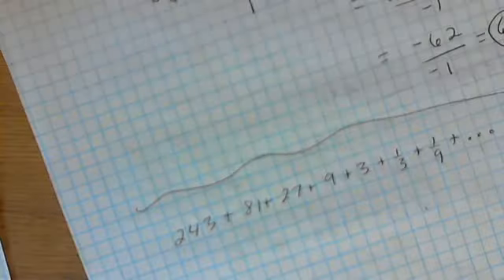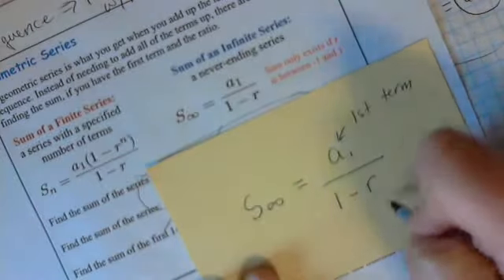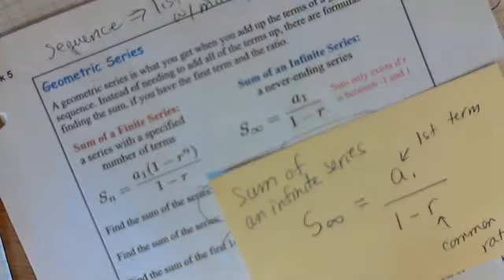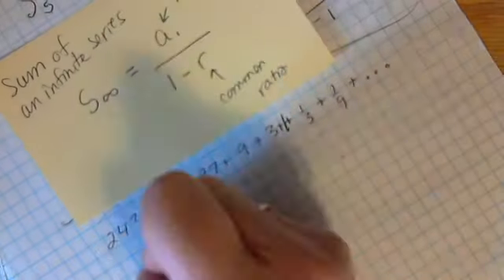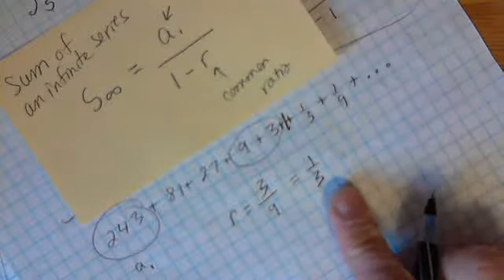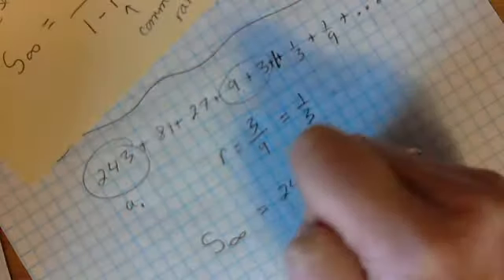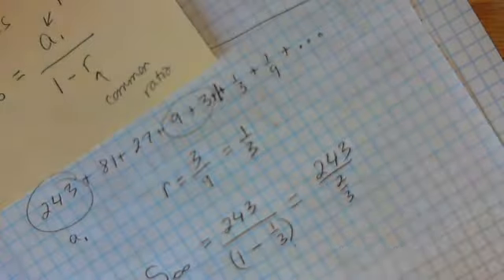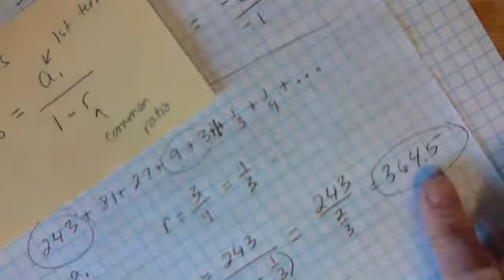Week 5 lecture part 4b April 5, 2013 3:52 PM